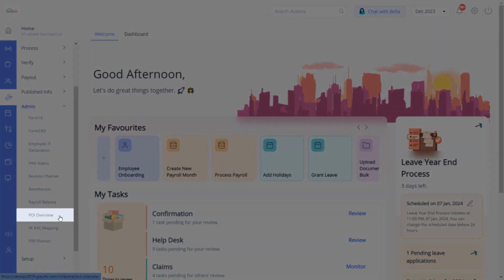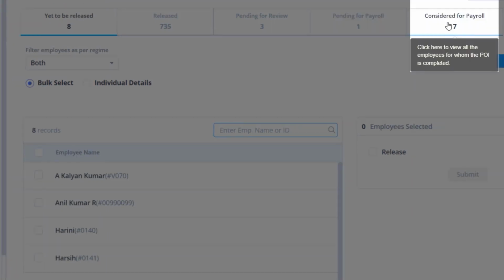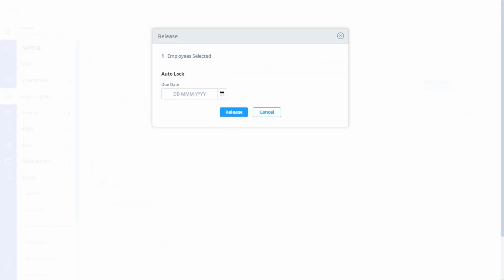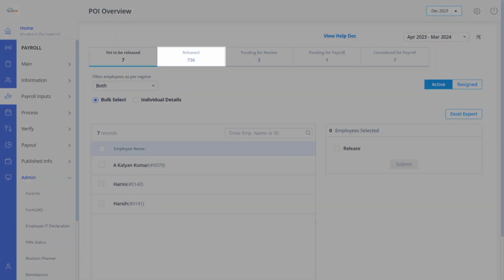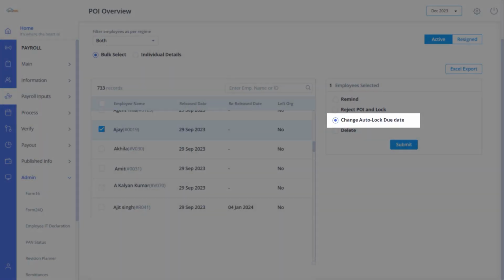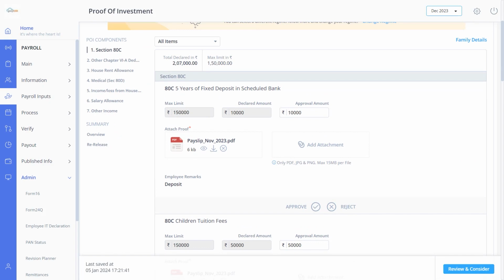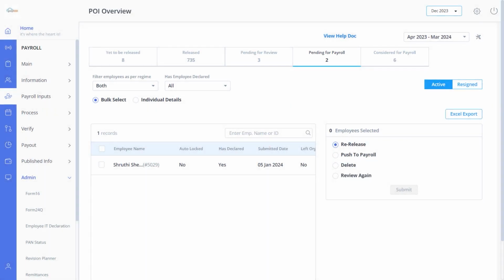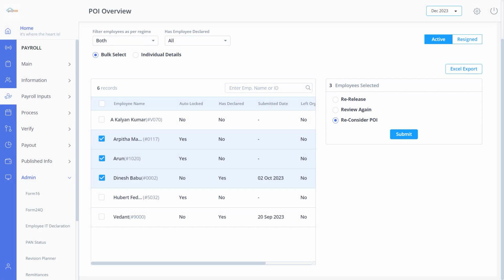Mastering POI (Proof of Investment) Management in greytHR: A Step-by-Step Tutorial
In this tutorial, we'll walk you through the process of effectively handling your employees' POIs the greytHR platform. Whether you're a beginner or an experienced user, our step-by-step instructions will make managing your investments straightforward and efficient.

🕒 Chapters:
0:00 - Introduction
0:22 - Step-by-Step Guide